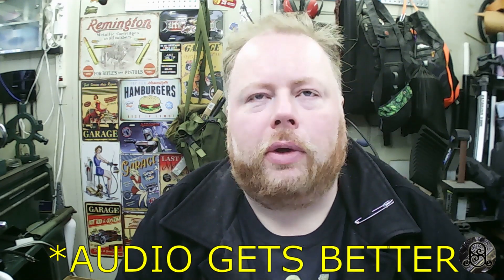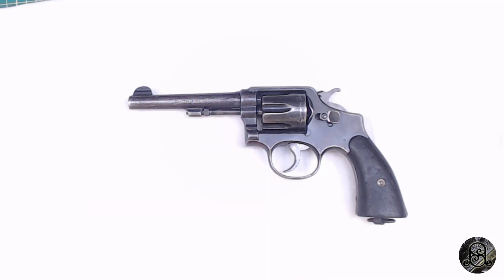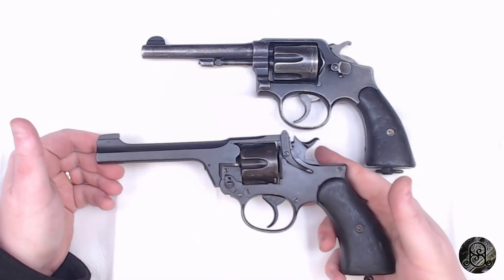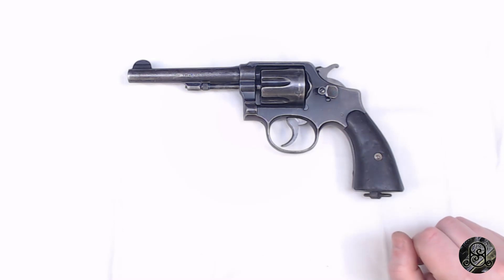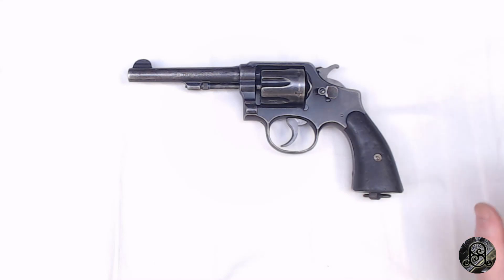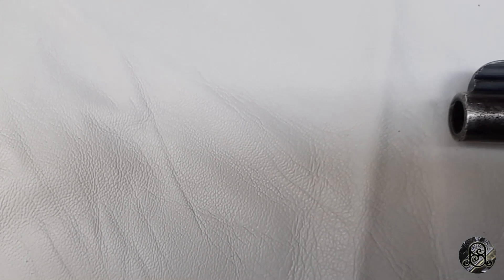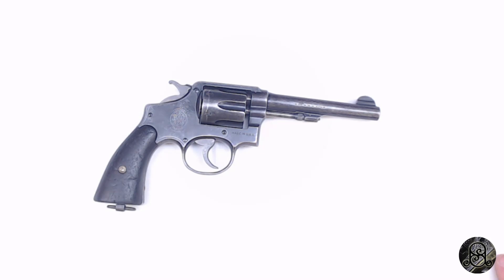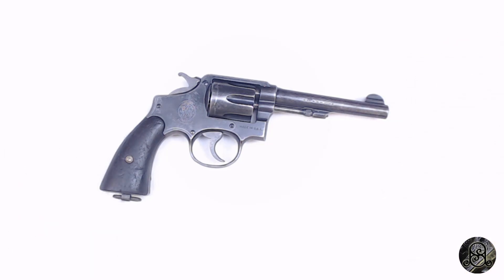S&W M&P 1905 VICTORY REVOLVER WWII NEW ZEALAND PISTOL LEND LEASE PROGRAM